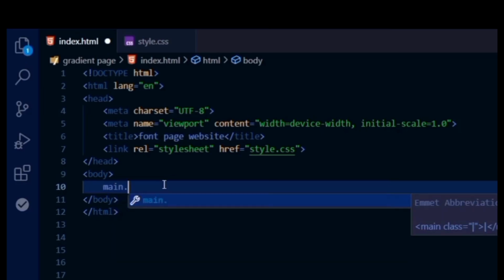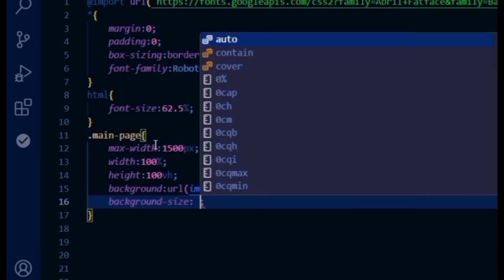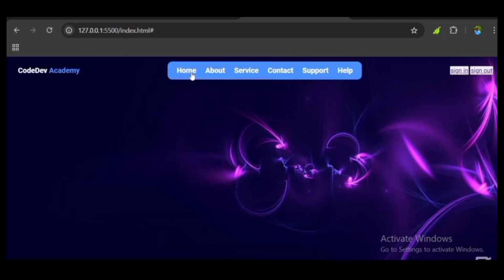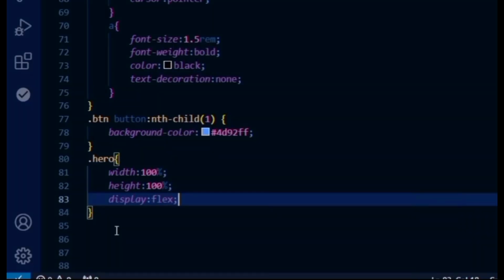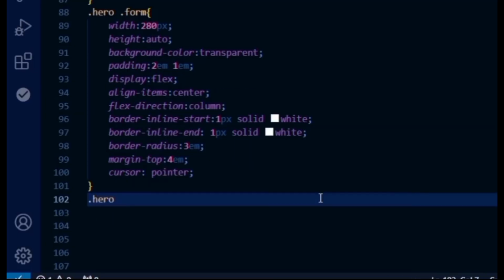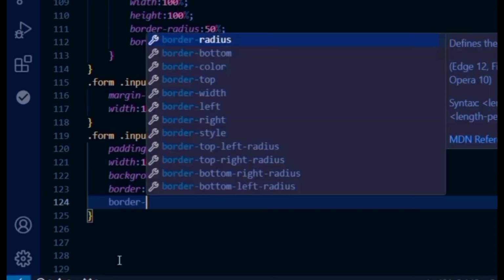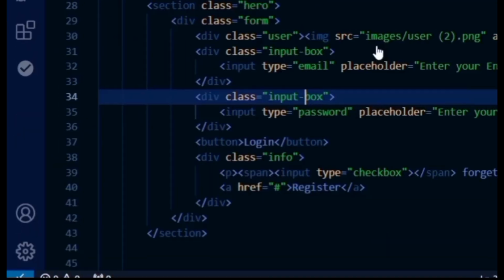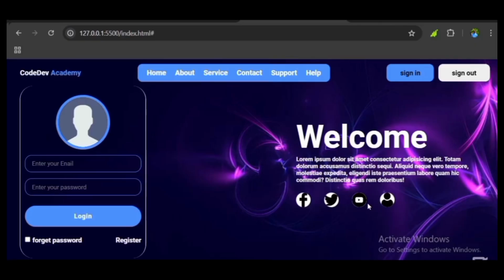Build a Beautiful Responsive Login Page with HTML & CSS | Step-by-Step Tutorial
Learn how to build a responsive login page using only HTML and CSS that looks stunning on both desktop and mobile devices.
In this tutorial, I’ll guide you through every step from layout structure to responsive adjustments so you can create a professional login form for your next web project.